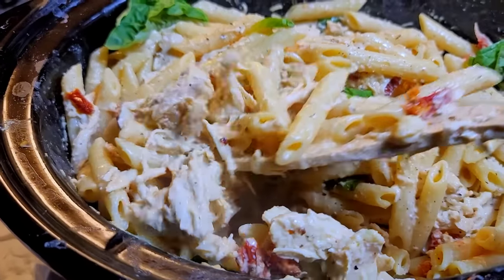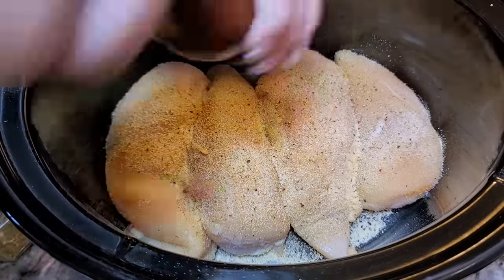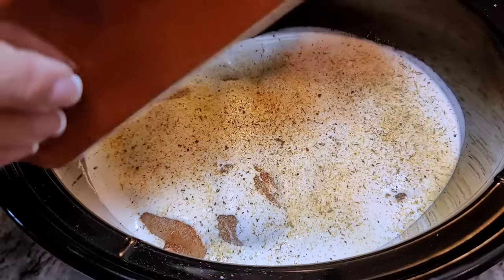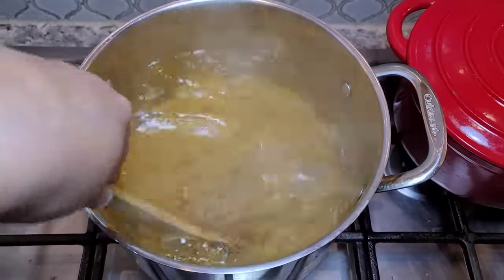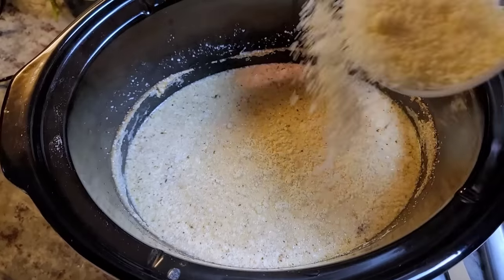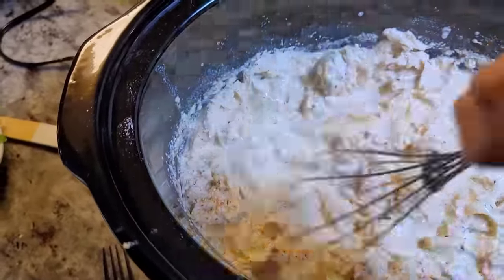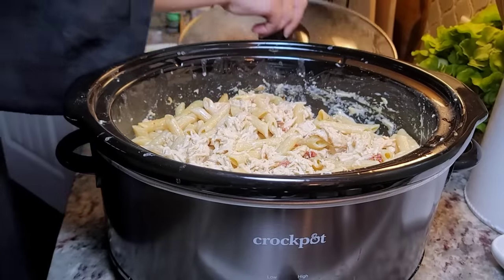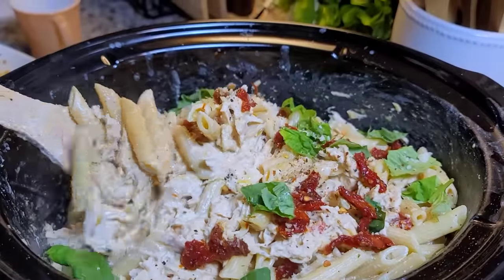Marry Me Chicken Pasta Slow Cooker Recipe | Day 1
It's day one of making a slow cooker meal. Here is an easy recipe for Marry Me Chicken pasta in the Crockpot.  I will be making 5 days of crockpot meals, so please follow along to get easy dinner ideas.

INGREDIENTS
3 lbs boneless chicken breast
1 1/2 tsp salt
1 1/2 tsp Montreal chicken seasoning
2 tsp Italian herb blend
1 tsp granulated onion powder
1 tsp granulated garlic powder
1 tsp paprika (I used smoked paprika)
1/2 tsp cracked black pepper
2 cups heavy cream
1/3 cup grated parmesan cheese
1/3 cup sun-dried tomatoes
1 lb Penne pasta
season to taste
*Garnish*
extra sun-dried tomatoes
fresh basil
extra grated parmesan cheese

Slow Cooker Meals EASY
Slow cooker Marry Me Chicken
Chicken Recipes